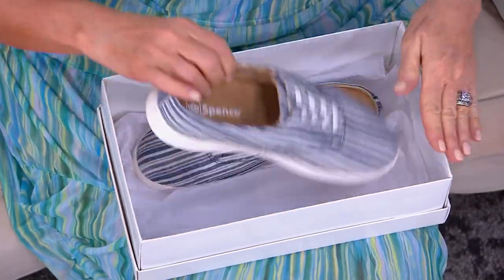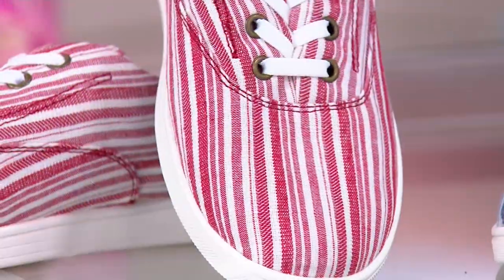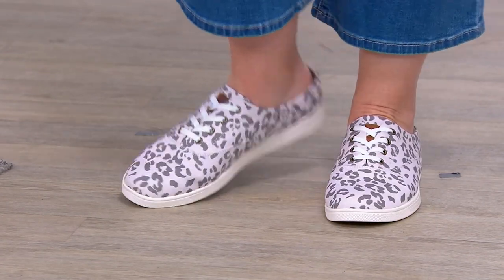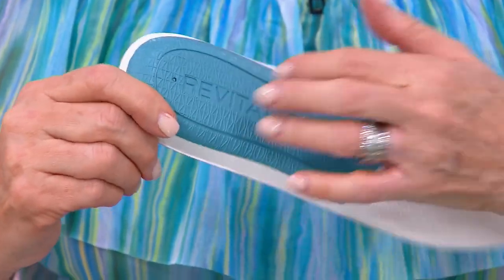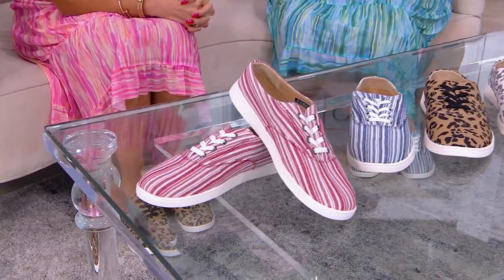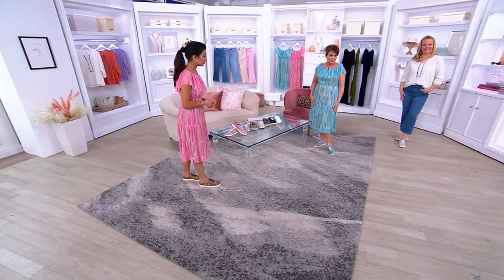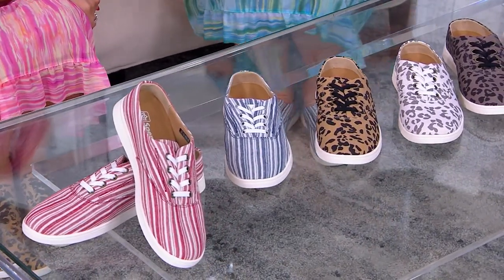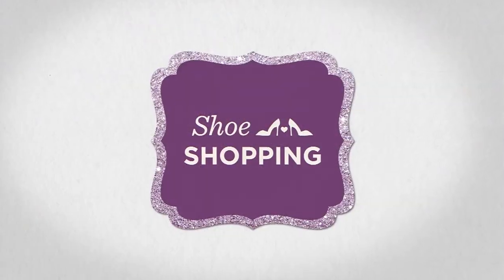Spenco Orthotic Solid or Print Mules - Khole Kick on QVC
Spenco Orthotic Solid or Print Mules - Khole Kick